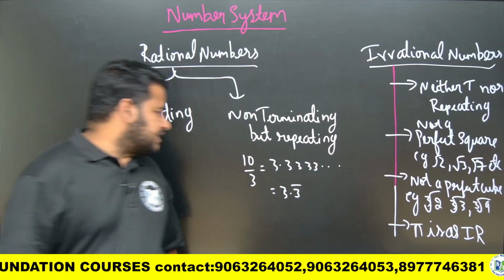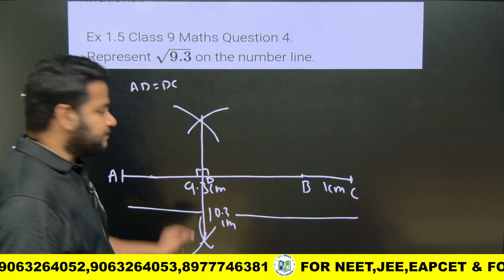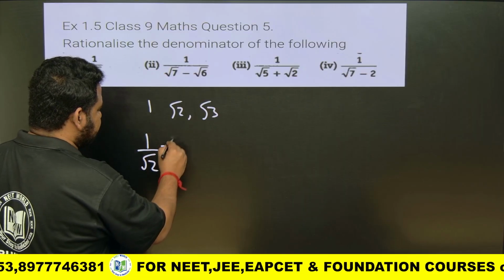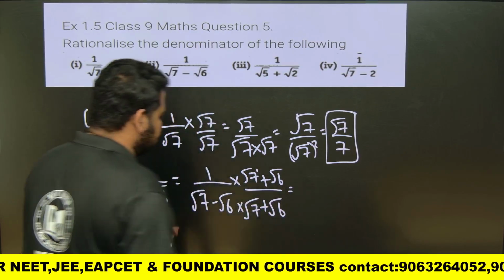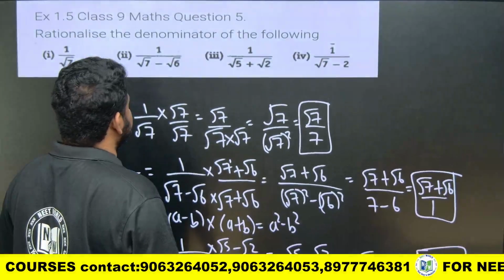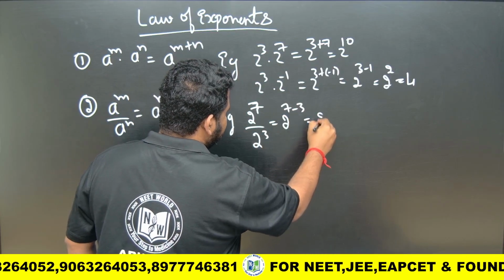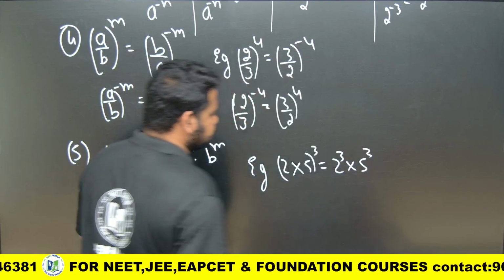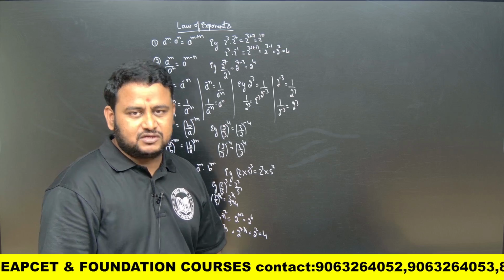Number System - Part 8 | Class 9 Maths Made Easy with Abhilash Sir | NEET World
📘 Welcome to Part 8 of the Number System series for Class 9 students!
Join Abhilash Sir, a top educator at NEET World, as he continues building strong mathematical foundations that are essential for success in school exams and future competitive exams like NEET, JEE, and Olympiads.

In this session, we’ll dive into more advanced concepts of the Number System, including rational and irrational numbers, decimal expansions, and more. With real-time examples, shortcut methods, and logical explanations, this class will make learning maths both easy and enjoyable!

📌 In This Class, You’ll Learn:
How to differentiate between rational and irrational numbers

Conversion between decimals and fractions

Number line representation tricks

Conceptual understanding and NCERT-aligned questions

Tips for exam accuracy and speed

🎓 About NEET World – Your Step to Medicine:
NEET World is a premium education platform focused on providing strong conceptual foundations for students from Class 6 to NEET aspirants. Whether you're preparing for NEET, JEE, or just aiming to master your school subjects, NEET World guides you every step of the way.

Our mission: "Empower every student to take a confident step towards their medical or technical dream."
From foundational maths to the highest levels of biology, physics, and chemistry—our expert-led courses are built to elevate students of every level.

👨‍🏫 About Abhilash Sir:
Known for his calm teaching style and deep command over mathematical concepts, Abhilash Sir has helped thousands of students clear their doubts and develop a genuine love for mathematics. His focus is not only on solving problems but on concept clarity, exam patterns, and smart strategies that help students gain confidence and score high.

✅ Specialty: Foundation Maths for Classes 8–10, NEET & JEE Maths
✅ Teaching Style: Practical, concept-oriented, and student-friendly
✅ Belief: “Build the basics right, and success will follow automatically.”

Comment your questions—Abhilash Sir is here to help!

Share this with classmates & future NEET/JEE aspirants.

Let’s master the Number System and take one step closer to excellence—with NEET World and Abhilash Sir by your side!